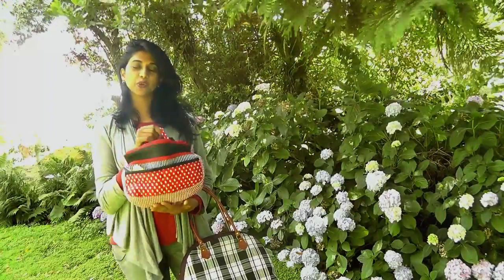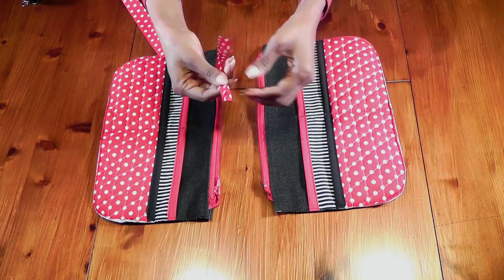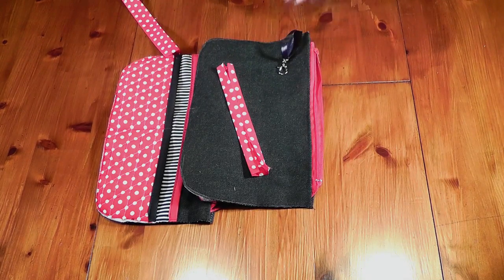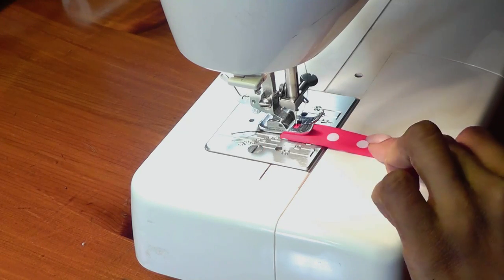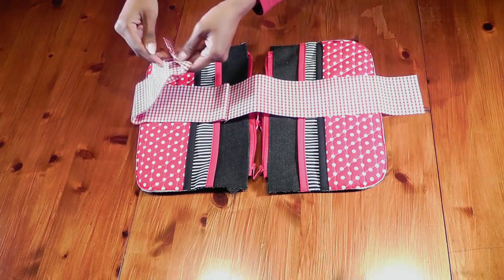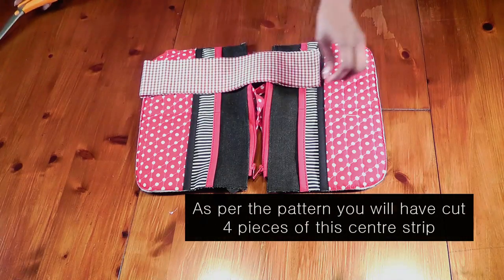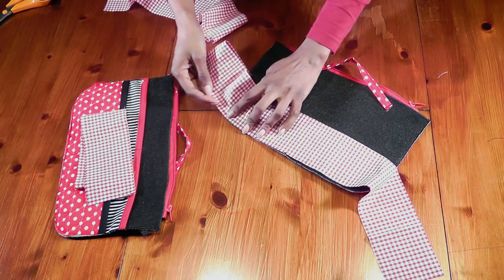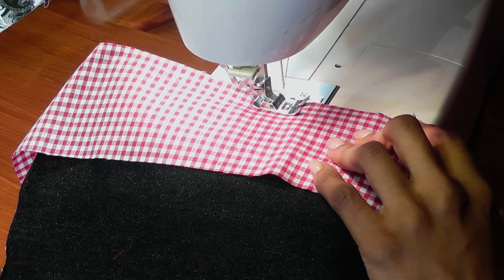Travel Insert Organizer/Purse Makeup Organiser PART 2 / DIY Bag Vol 12B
Hey guys.. here is the bag organizer tutorial as promised.. hope you enjoy...

FABRIC NEEDED
Denim - 25 cms
2 Zips - 10' open end or (8'closed end zip)
Spotty fabric - 10cms
Stripe fabric - 10 cms
Gingham fabric - 10 cms
Bias binding - 2 meters
Dimensions - 11 x 7 x 4.5 (inches) 28 x 18 x 11 (cms)